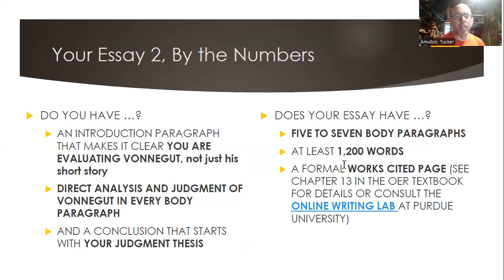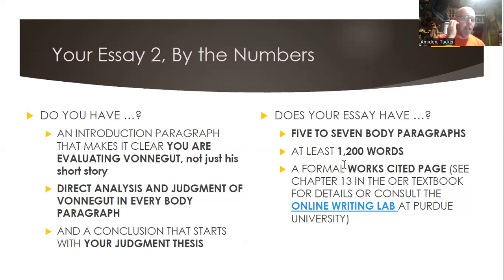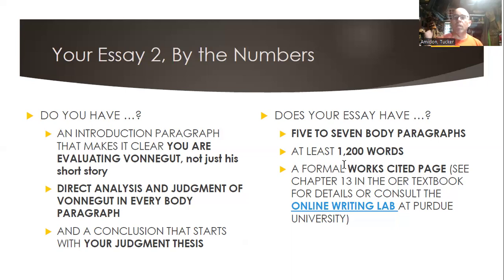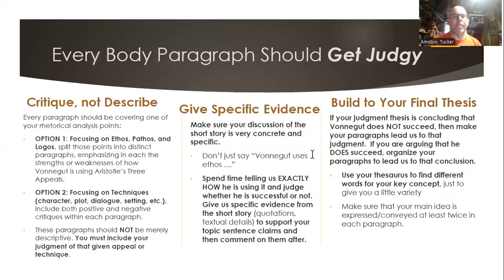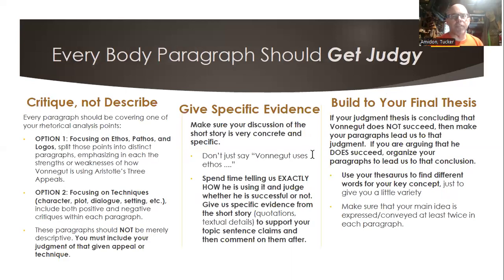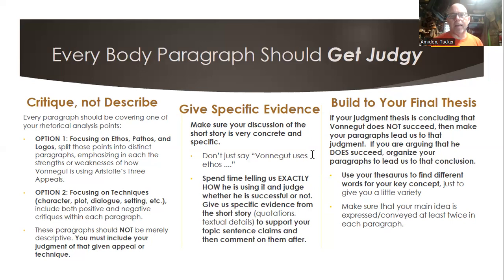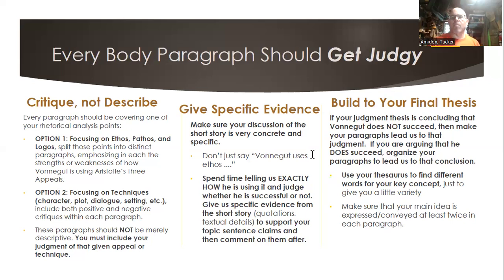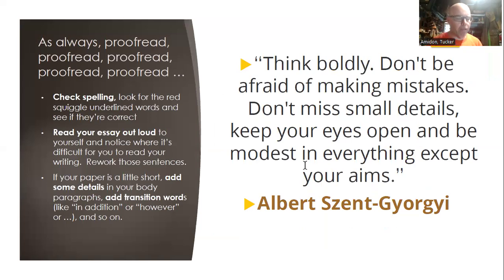C1003 Essay 2 Pre-Flight Checklist Walkthrough